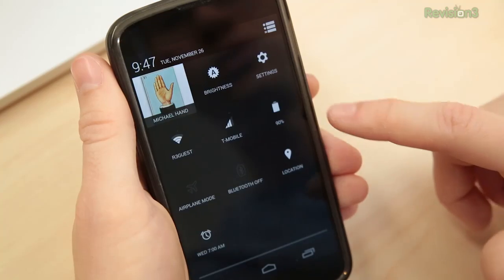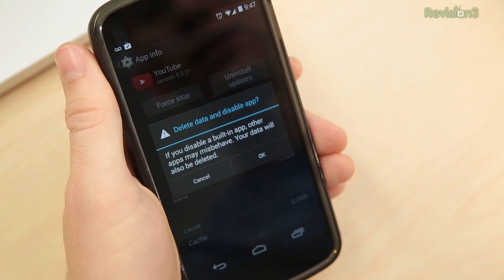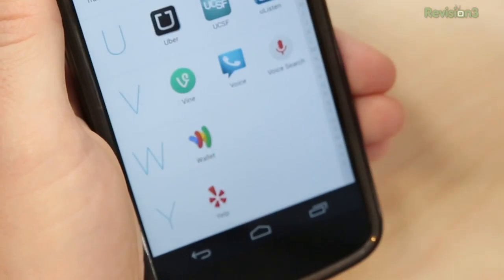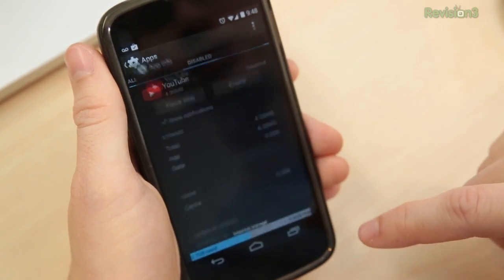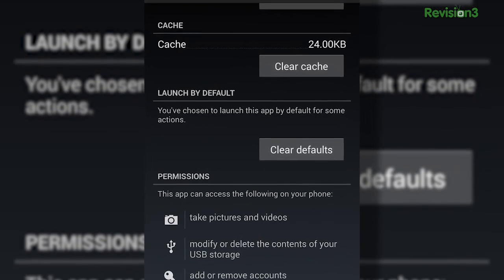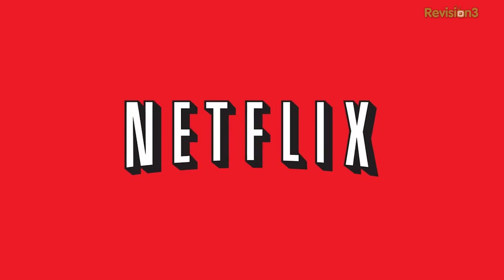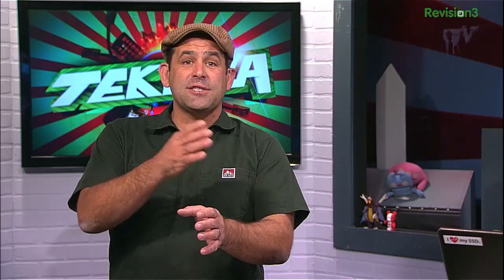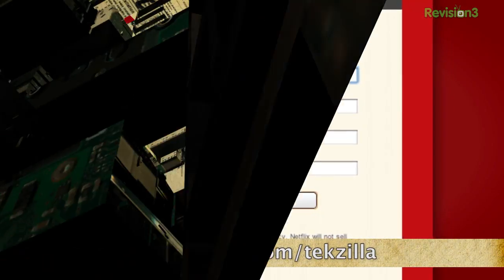Disable Any Android App without Root!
Ever wish that you could remove that pesky carrier bloatware without going through the trouble of rooting your device? You can with this easy tip!